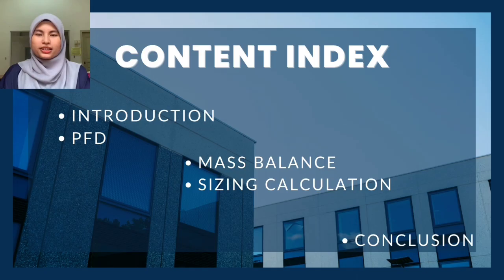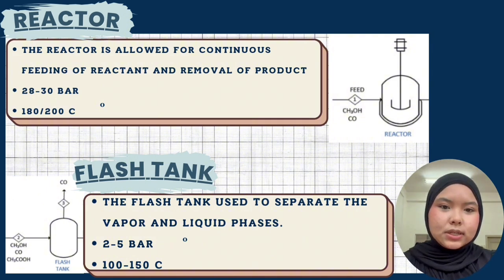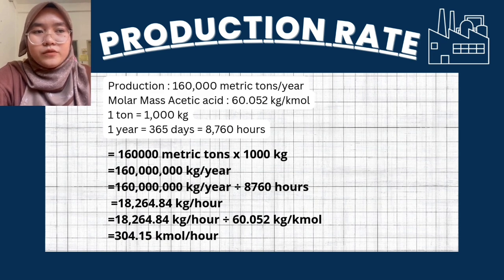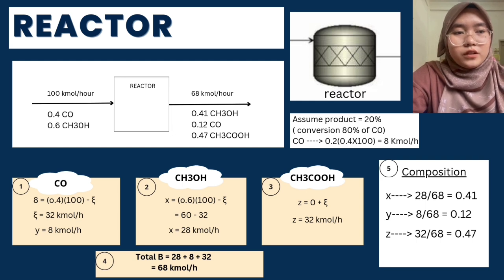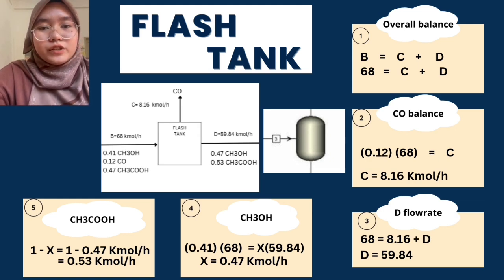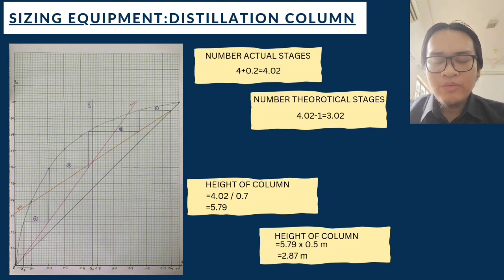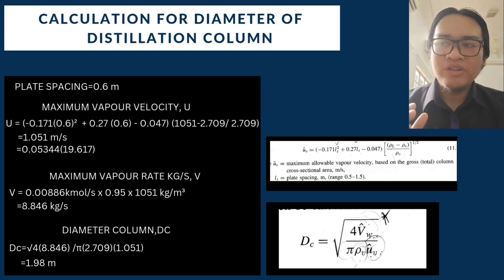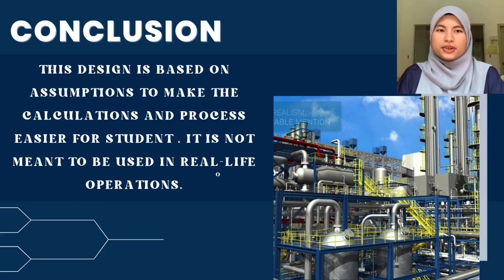VIDEO PRESENTATION CHE231 : MATERIAL BALANCE AND EQUIPMENT SIZING